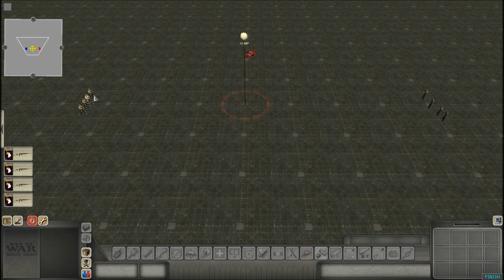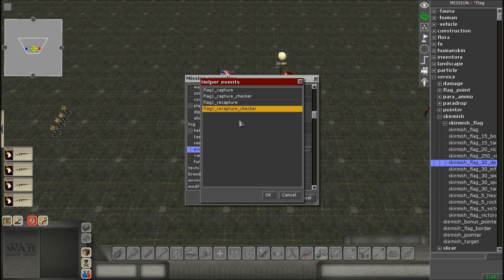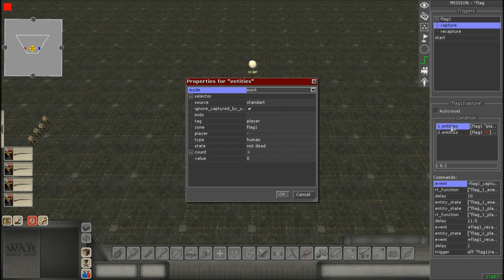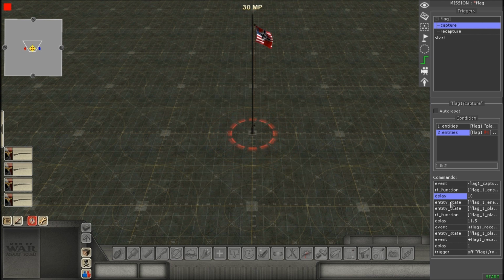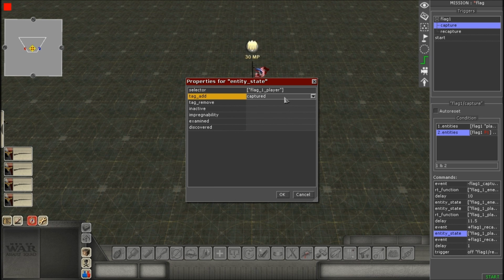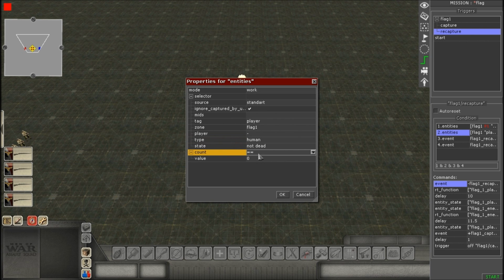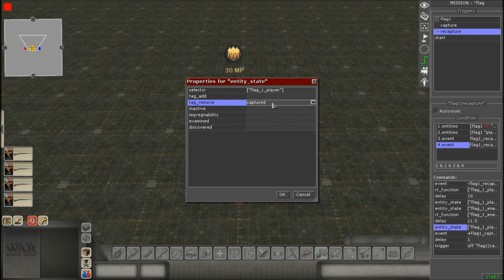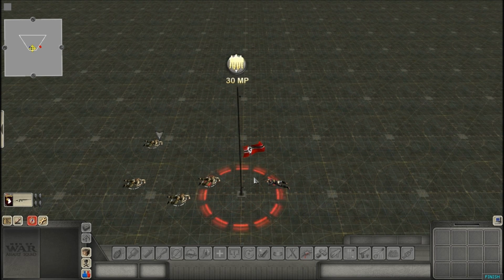Men of War Assault Squad GEM Editor Tutorial: Capturing & Recapturing Flags (Skirmish)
Hello everyone and today I will demonstrate to you how capture and recapture flags for skirmish only. Everyone has been asking for this tutorial for the longest time, and finally have found some time to upload this so enjoy. As always if you have any questions, comments and or concerns regarding or disregarding this video. Watch in 1080p and in fullscreen for the best experience. Thanks and enjoy this hour long tutorial.